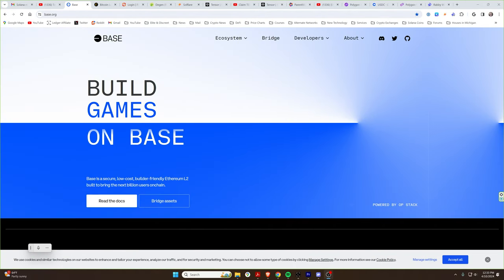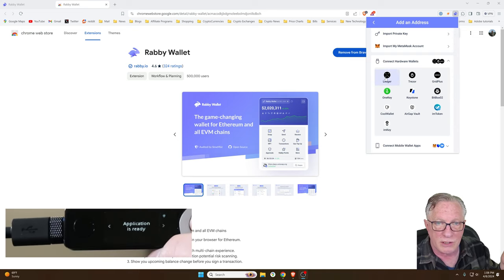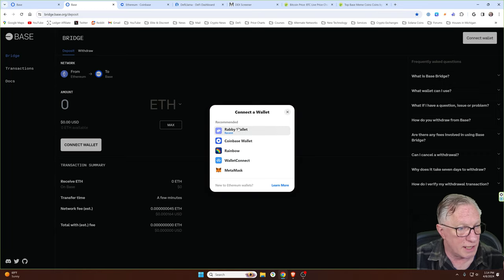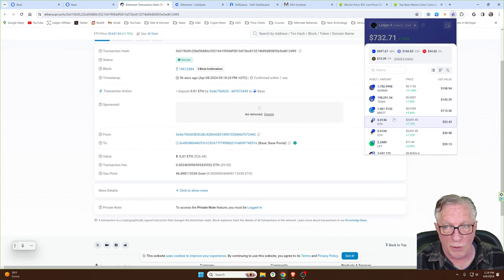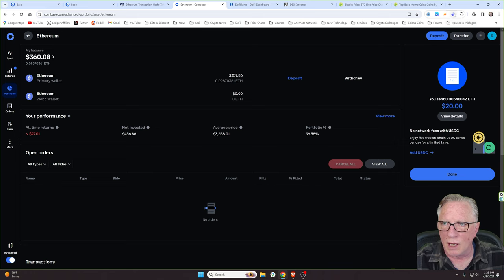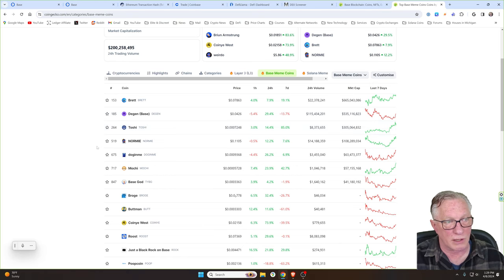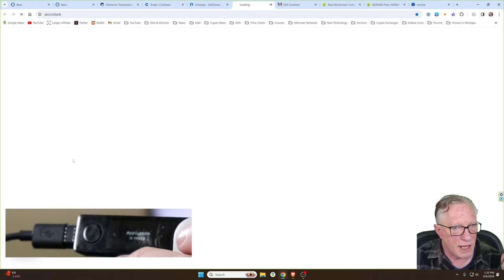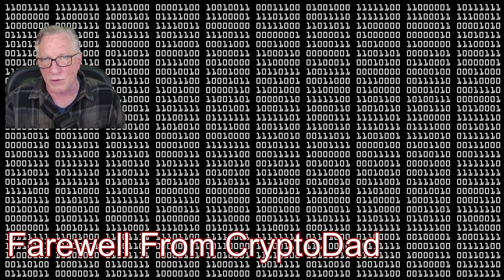Your Complete Guide to Meme Coin Trading on Base: Rabby Wallet & Base Network Explained! 📈🌐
Join us for a comprehensive step-by-step demo on trading meme coins on the Base Network! 🚀 Learn about the Base Network, install the Rabby wallet, fund it using Base Bridge or directly from Coinbase, and discover how to trade using the Rabby wallet aggregator and Uniswap. Don't miss out on mastering Base meme coin trading!

🚀🔑 Ready to dive into the world of crypto? Sign up for a Coinbase account now and start your journey!

and secure your Bitcoin transactions! 🔒💼

🟠 Don't miss out on the Ledger Nano S Plus BTC Orange! and keep your Bitcoin safe!

00:00 - Introduction 🎬
00:41 - Exploring Base Network 🔍
00:59 - Installing Rabby Wallet 📲
06:50 - Funding Your Rabby Wallet 💰 Utilizing Base Bridge 🌉
12:24 - Withdrawing from Coinbase Using the Base Network 💸
16:51 - Trading within Rabby Wallet 💱
21:25 - Using Uniswap with Rab 🔄
24:38 - Overview